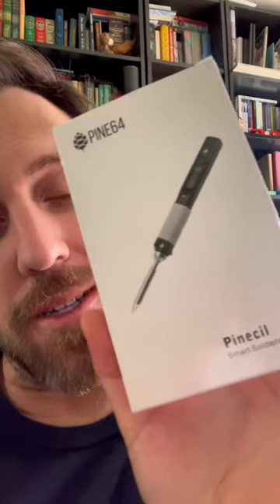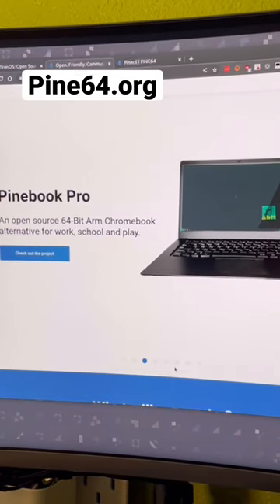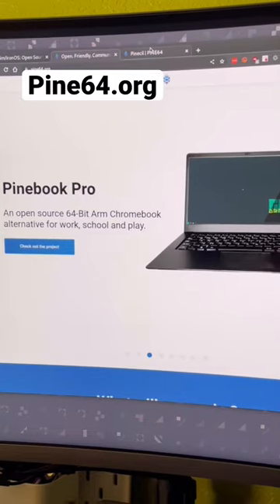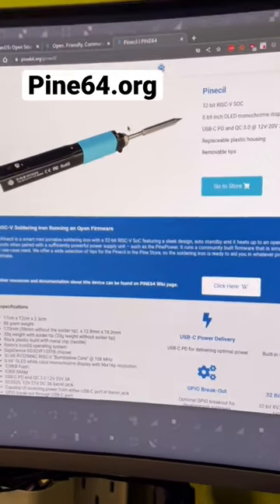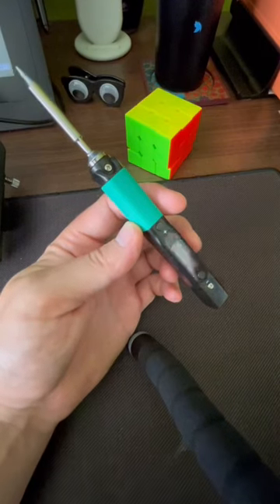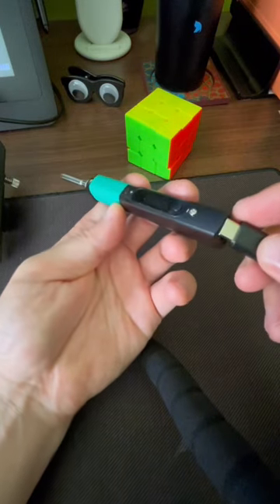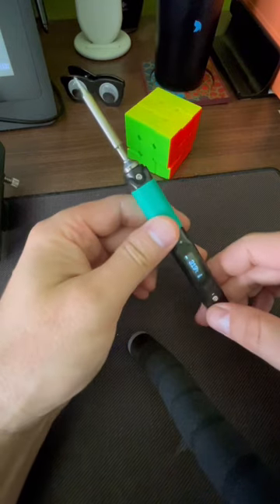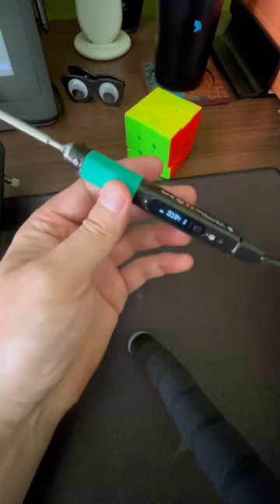Pine64 pinecil smart soldering iron